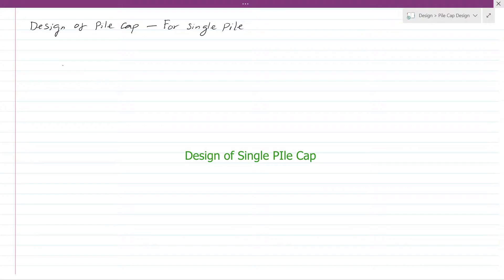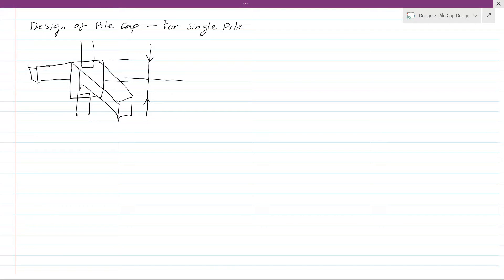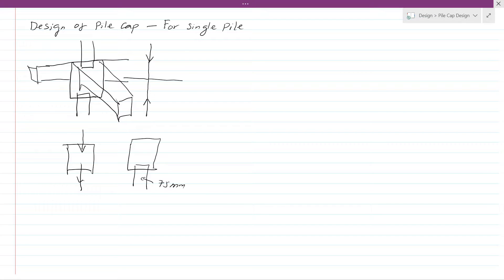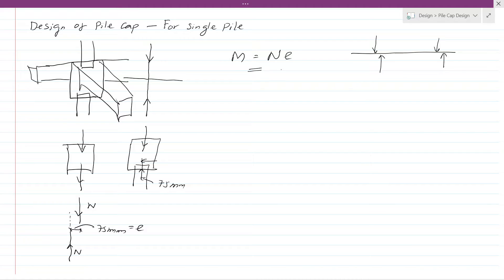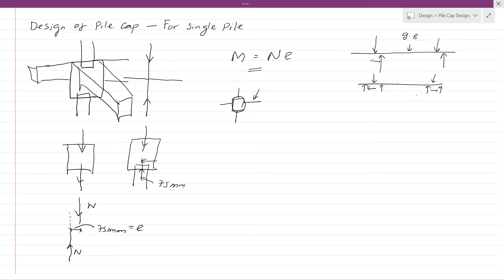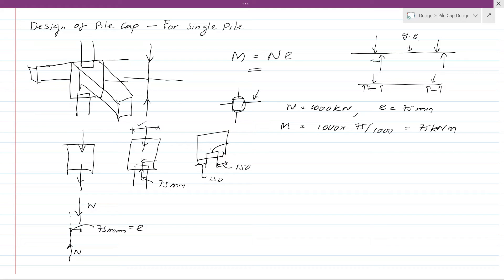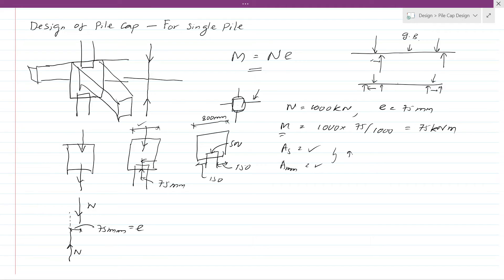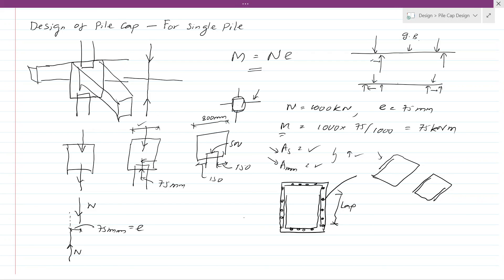Pile Cap | Design of Single Pile Cap | Worked Example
In this video, we'll be discussing pile cap design and how to design a single pile cap using the simple steps mentioned in the video.

If you're looking to learn how to design a pile cap, then this video is for you! We'll cover the simple steps needed to follow in designing a single pile cap, and we'll also work through a worked example so you can see how it's done in action.